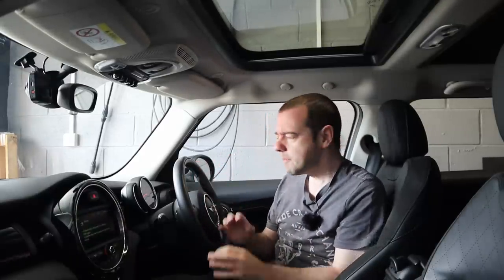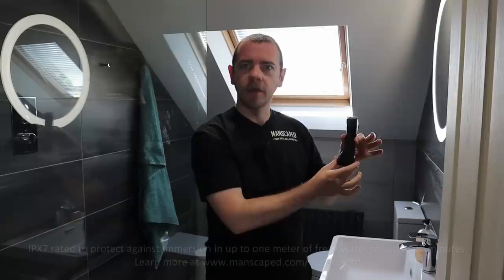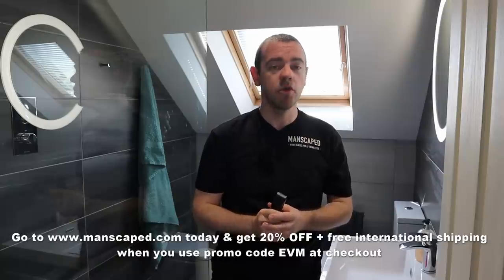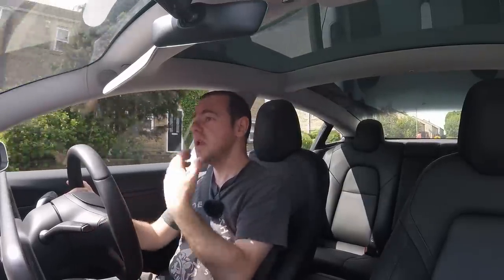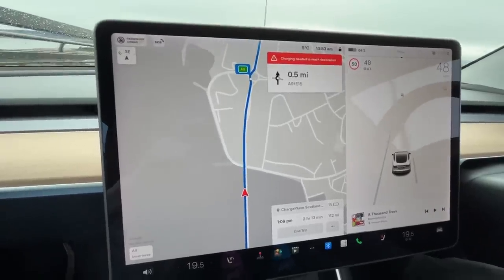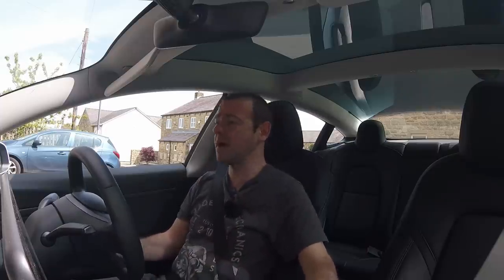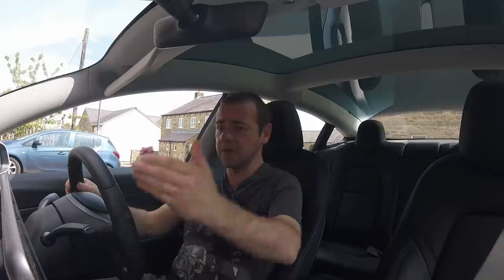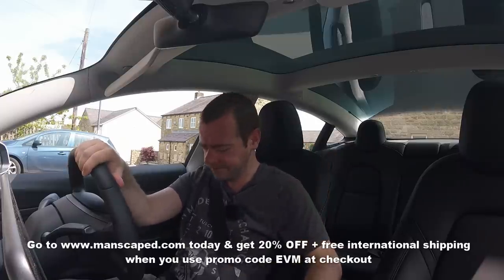Ignore Your EVs Guess-O-Meter!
Code: EVM

All modern cars (petrol & electric) have 'how much range left' guess-o-meters. It's a start, but you can be way more accurate.